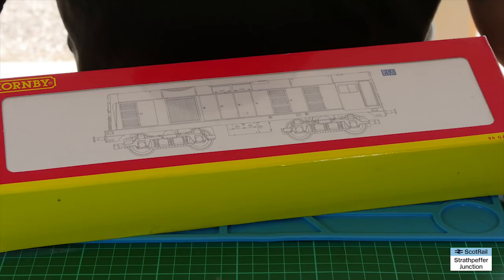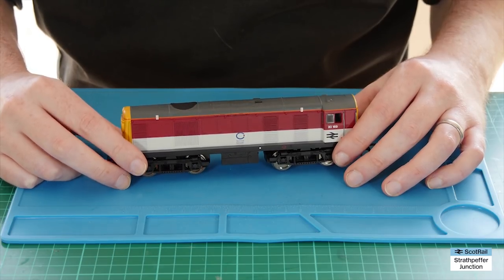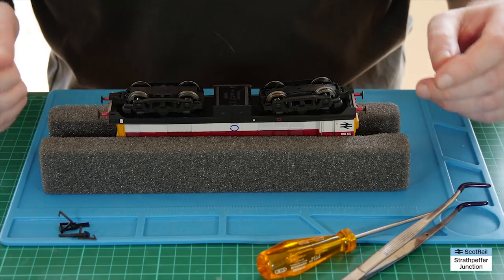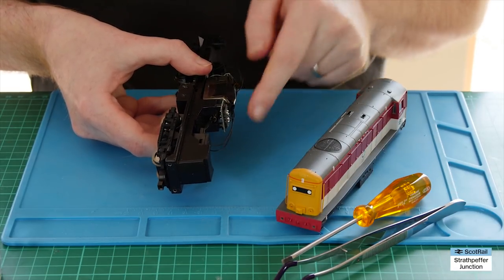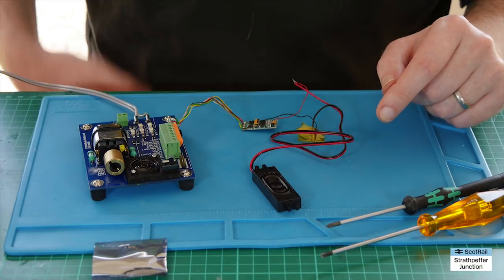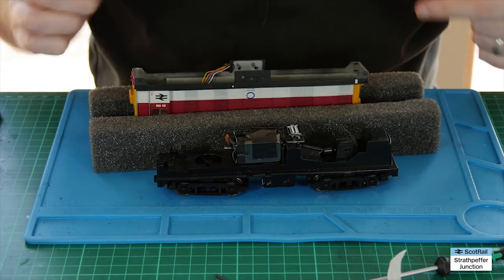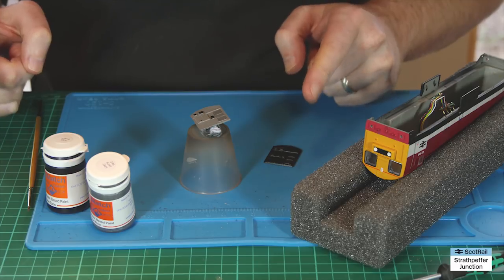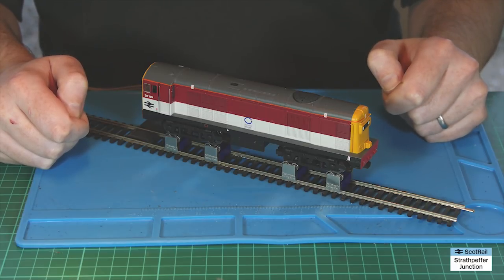#21 Hornby Class 20: Look-over, plus TTS Sound Bass Reflex Speaker & Custom Cab Wall Installation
In this video, I take a look at Hornby's Class 20 locomotive in Technical Services livery, install a TTS decoder with bass reflex speaker, and fit a custom-made wall between the cab and the engine compartment.

Hornby's Class 20 is mainly based on Lima's older model. It's got a decent can motor driving the front bogie (and no traction tyres - hooray!) and is a decent weight, but detailing is limited and there are no functional light.

There's a reasonable amount of room for fitting a DCC chip and speaker (unlike Bachmann's offering), and when paired with a speaker upgrade with better bass response, the TTS chip performs really rather well.

This is a 3-in-1 video: quick review, sound installation and custom cab wall. You can jump to different sections as follows:

00:14 – Taking a look at Hornby’s Class 20 locomotive
09:11 – Body removal and first look inside
15:00 – TTS chip & bass reflex speaker installation
29:12 – Cab wall installation

Specific items required for this project are:

- Hornby TTS Class 20 Sound decoder
- 8ohm Bass Reflex Speaker
- 3D printed cab wall or plasticard

You can buy the bass reflex speaker

Various other tools and materials are required, including:

- Soldering iron, solder & liquid flux
- jeweller's screwdrivers
- black tack
- heat shrink
- wire strippers
- expo modelling saw
- exacto knife
- sandpaper
- needle files, and
- superglue

Download the cab wall 3D model STL file for free

If you don't have a 3D printer, you can buy a 3D printed version of the cab wall